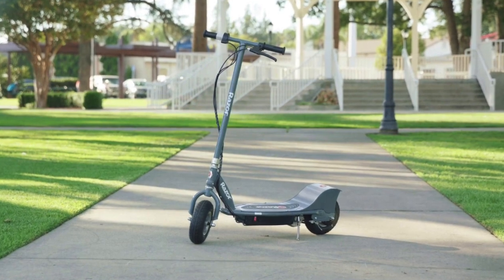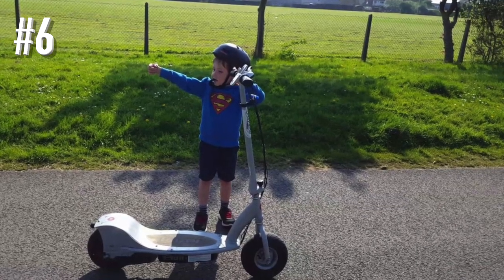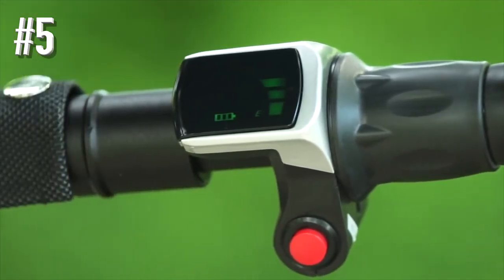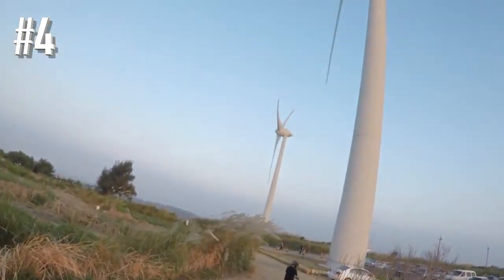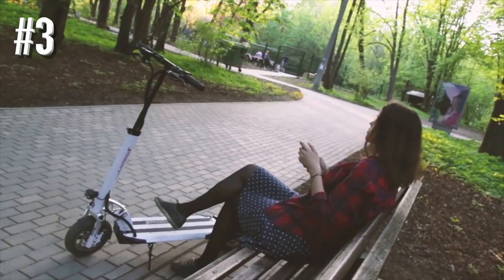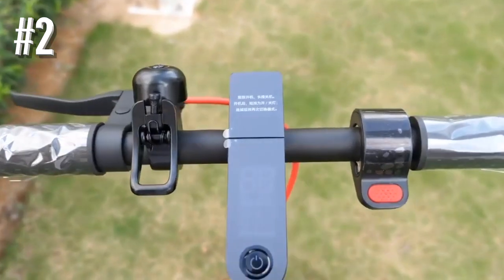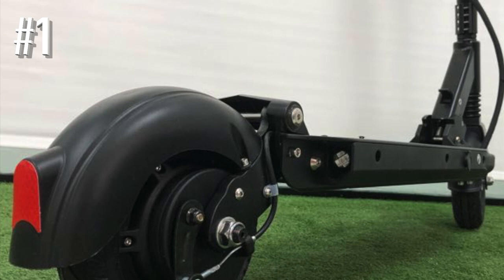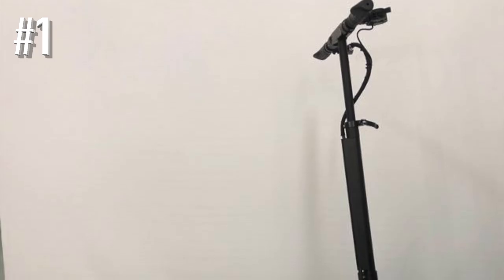Best Electric Scooters you can Buy on Amazon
Best Electric Scooters in 2019; These are the Best Electric Scooters to Buy this year;

1. Speedway Mini 4 Pro
2. Xiaomi m365
3. Speedway IV
4. Qiewa Q1
5. Glion Dolly
6. Razor E300 & E300S

UK Links
1. Speedway Mini 4 Pro
2. Xiaomi m365
3. Speedway IV
4. Qiewa Q1
5. Glion Dolly
6. Razor E300 & E300S

Canada Links
1. Speedway Mini 4 Pro
2. Xiaomi m365
3. Speedway IV
4. Qiewa Q1
5. Glion Dolly
6. Razor E300 & E300S

6. Razor E300 & E300S:
The Razor E300 is a great entry-level electric scooter for teens with a top speed of 15 mph and a battery that will give those around 40 minutes of plain fun. Easy plug-and-play function and from a brand well-known for its safety standards.
It can handle some heavy rain without being damaged or starting to malfunction. It has been heavily tested by plenty of people before us and it is among the most popular choices to get around campus.

5. Glion Dolly:
If you are looking for an adult electric scooter or just a good option for the daily commute, the Glion Dolly is your best choice. It is a great option for that last stop solution, like going those last few miles from the bus stop to the office.
The dolly function lets you pull it like a suitcase and it is self-standing, therefore taking it on public transportation or into the store is simple after it has been folded together nice and tight.

4. Qiewa Q1:
The Qiewa Q1 provides you with a superior scooter experience. It’s able to solve almost all riders’ problems when it comes to time management and distance. With its 35 mph top speed you can be assured to get there on time. For the long commuters, it provides a breathtaking 60 miles per charge which is about 4-6 times the amount of a standard unit.

3. Speedway IV:
Another high performing electric scooter suitable for teens and adults. It has similar specifics to the Q1 from Qiewa. However, their motor isn’t as powerful. The Speedway IV delivers a good 35 mph top speed which should be enough for most users needs. It can take you up to 60 miles on a single charge and delivers a comfortable bump-free ride.

2. Xiaomi m365:
The Xiaomi m365 has become one of the most popular scooters around. This scooter is at the moment of writing very hard to get your hands on, and have been so since its launch. But now more than ever after all the electric scooter rental companies have started using them. Companies like Bird, Uber, and Lyft wouldn’t invest millions into something if they didn’t know these scooters would get the job done.

1. Speedway Mini 4 Pro:
The Speedway Mini 4 boasts a 500W hub motor mounted in the rear wheel. It is equipped with an 8” front pneumatic tire and a solid rubber rear tire. Even though the solid rubber tire tends to be a bit bumpier the Mini 4 Pro has both a front and rear shock that is really good at reducing these bumps.
It can reach top speeds of up to 28 mph and it delivers a good 40 miles range per charge. If you buy the rapid charger you can get it fully charged within 3 hours.

Also search for
Best Electric Scooters 2019
Best Electric Scooter to buy
Best Electric Scooters in 2019
Electric Scooter